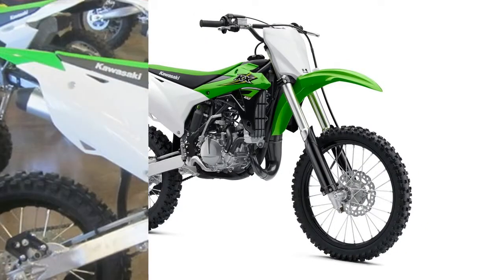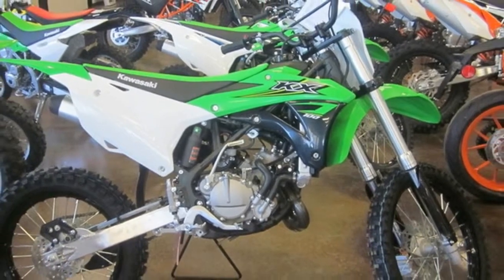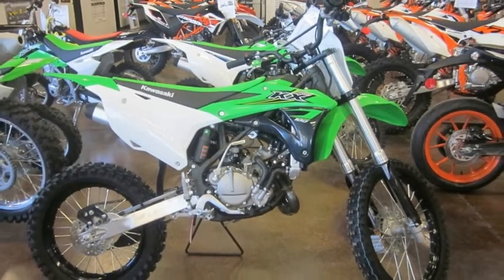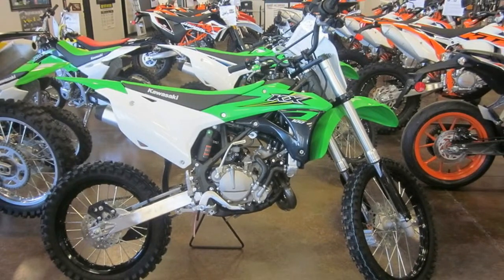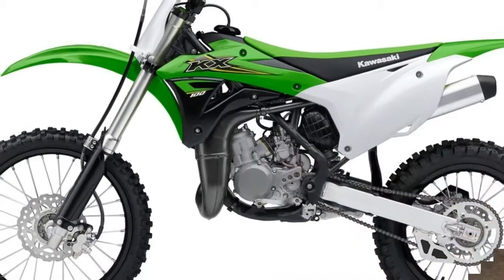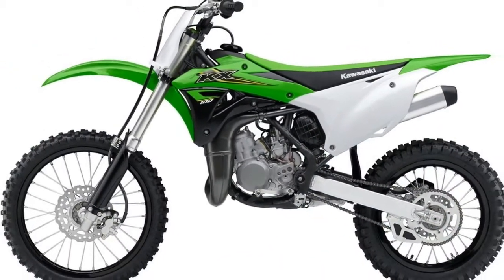HOT INFO!!!2017 Kawasaki KX100 Review A Motocross Bike Built For The Rising Stars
HOT INFO!!!2017 Kawasaki KX100 Review A Motocross Bike Built For The Rising Stars - Despite its smaller size, the powerful 99cc two-stroke engine in the KX100 motorcycle shares the same “big bike” looks capable of turning heads and outperforming its competition. Built from the same championship winning formula as Kawasaki’s full-size motocross models, an adjustable handlebar mounting system allows for riders to place themselves in the best ride position to win. As demonstrated by many of the sports stars, the KX100 is the natural step before riders are ready to transition from the 85cc class to a full-size motocross bike.

██████ GET DAILY UPDATES! NOW! ██████